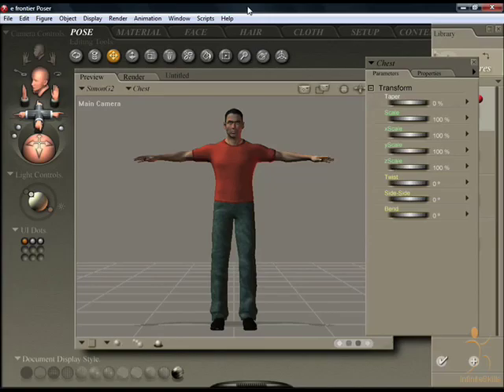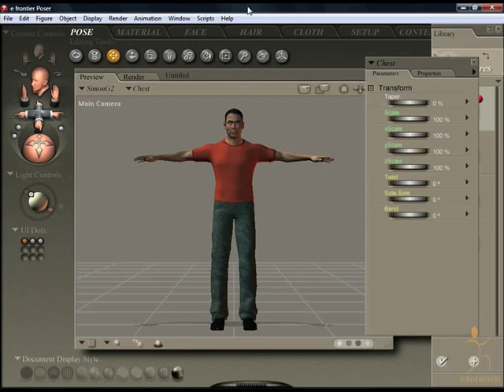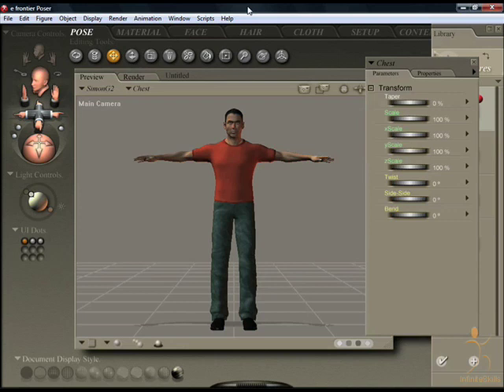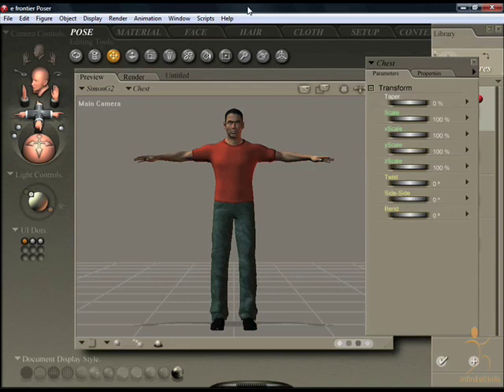Poser 7 Tutorial VIdeo - Introduction to Poser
More on this course . Poser 7 Tutorial Video part 1. Introduction to Poser 7. Learn the basics to creating realistic 3D animation in Poser 7. YouTube